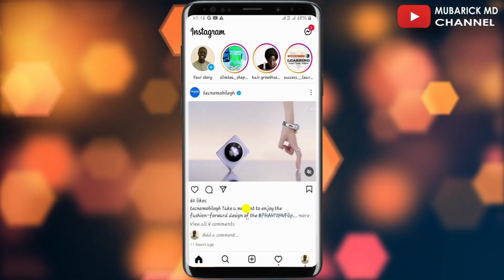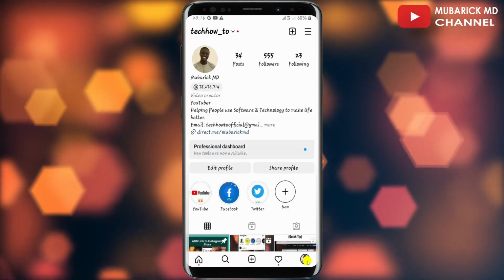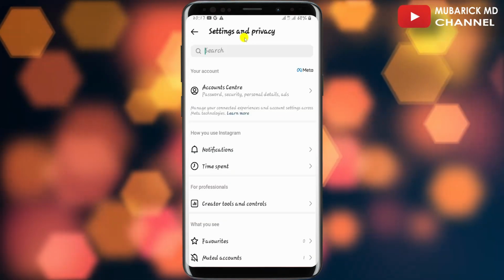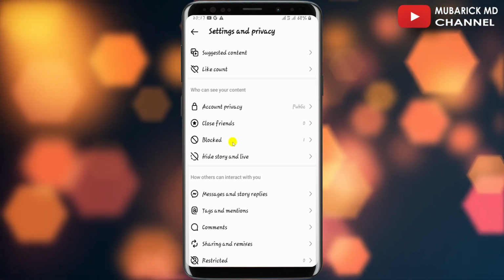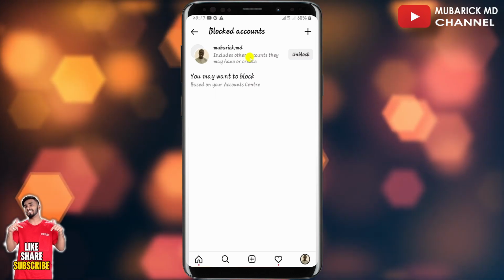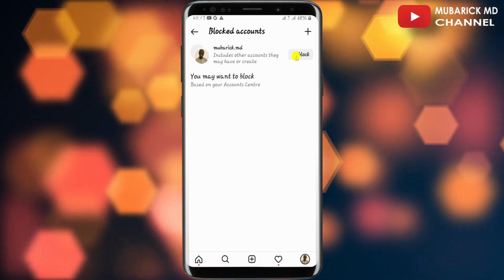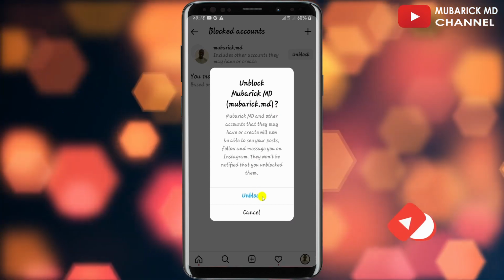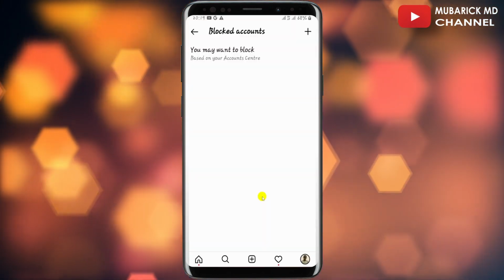How to Unblock Someone on Instagram - Full Guide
Discover how to unblock someone on Instagram with this easy-to-follow tutorial. If you've ever blocked someone and now want to reconnect or simply manage your block list, this video has you covered. We'll walk you through the steps to unblock users and get your Instagram interactions back on track. Unblock with confidence using our expert guidance.